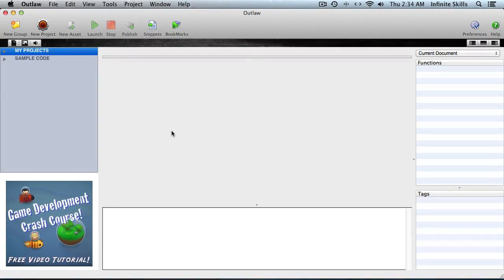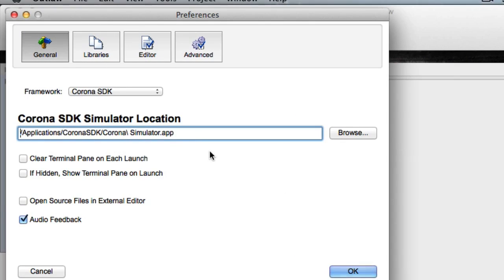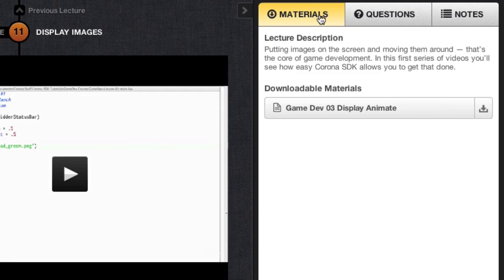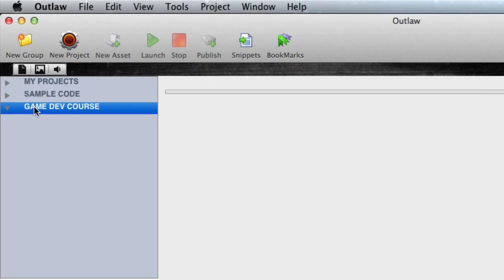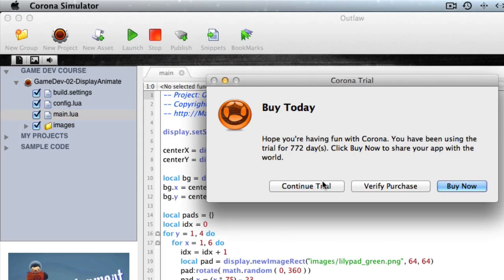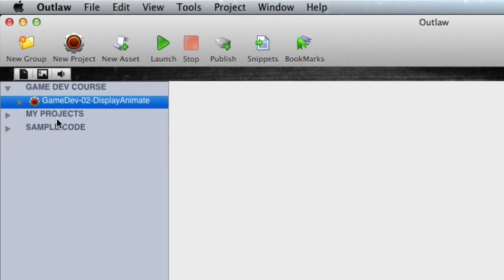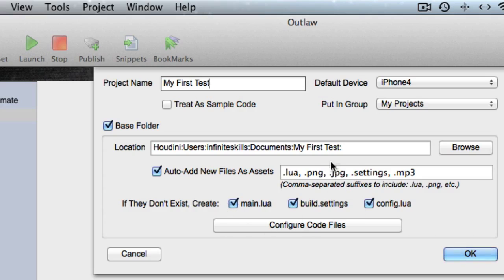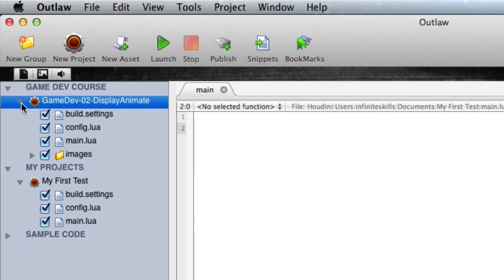001 Quick Look at Using Outlaw